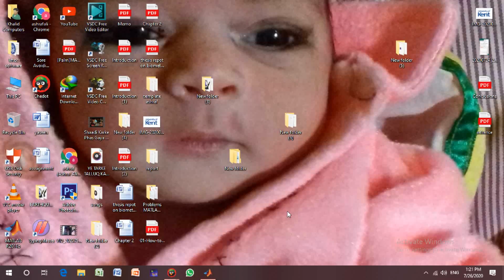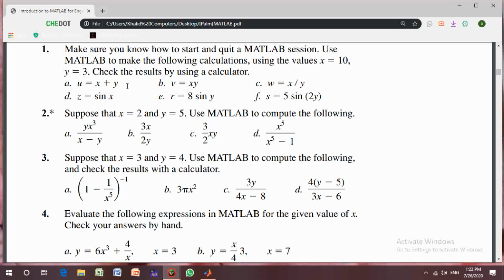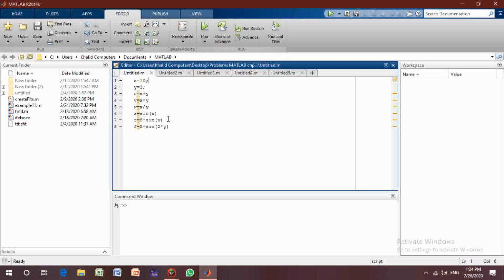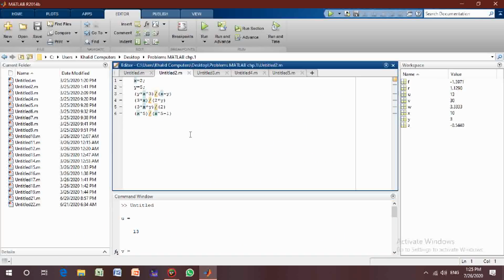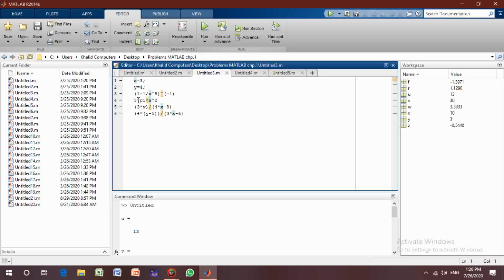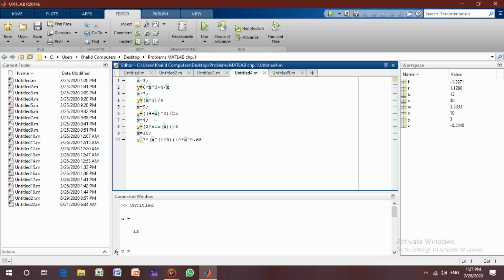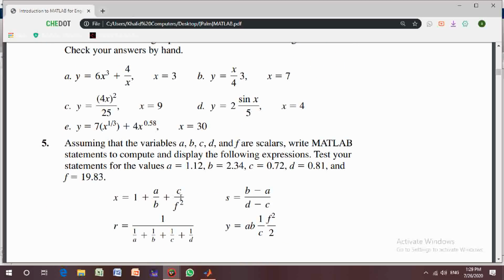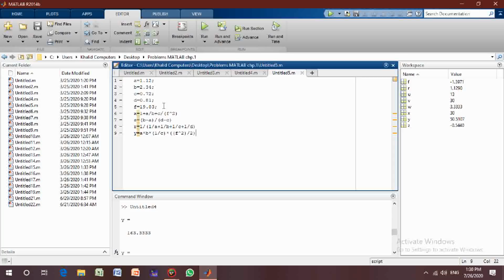MATLAB as a calculator | MATLAB works similar as a calculator | with five examples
matlab simulink#calculator
I will upload more videos related to MATLAB everyday
If anyone has any questions he/she can ask me in the comments